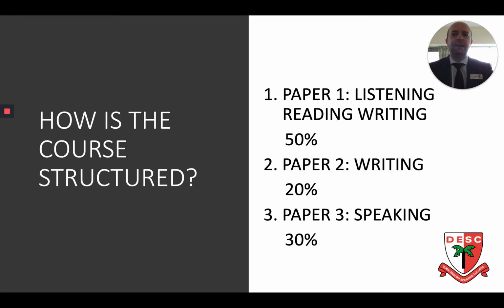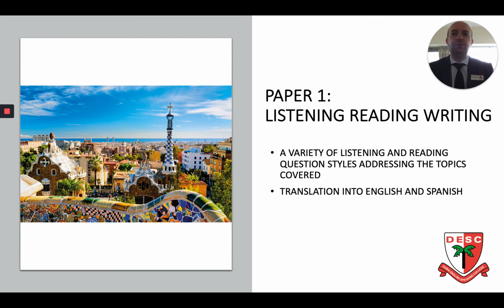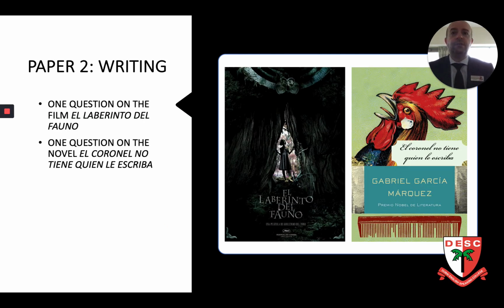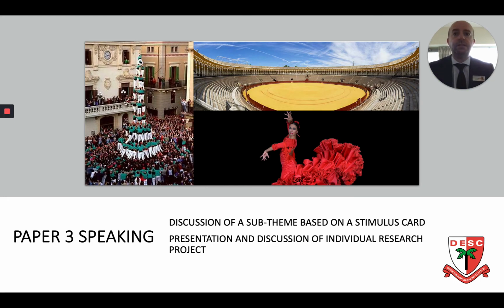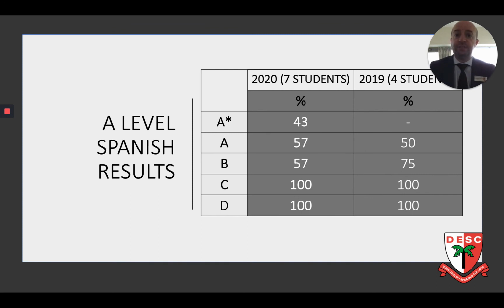Sixth Form - Spanish